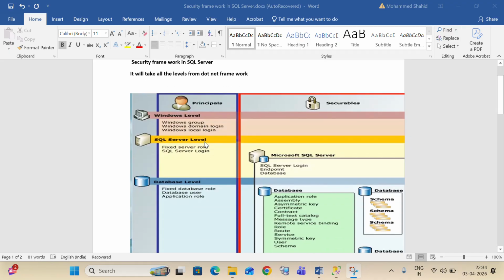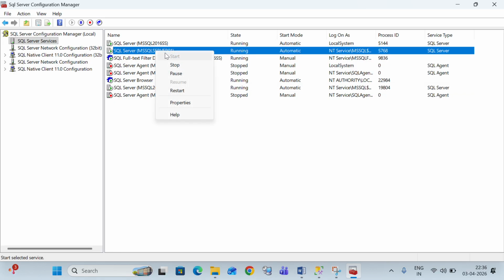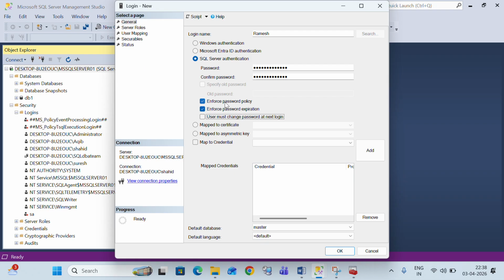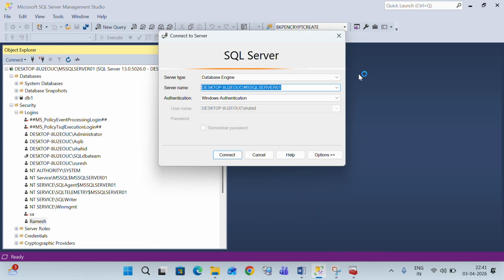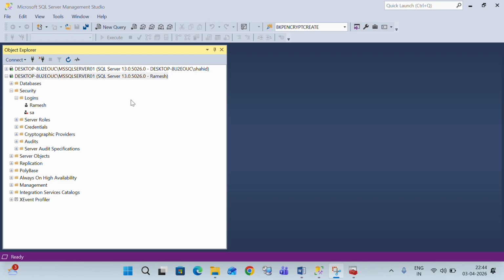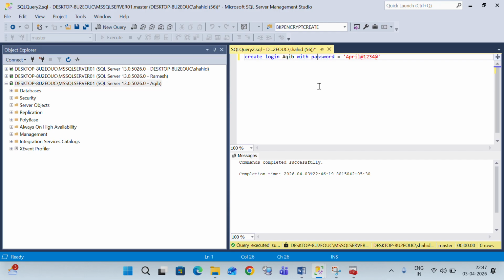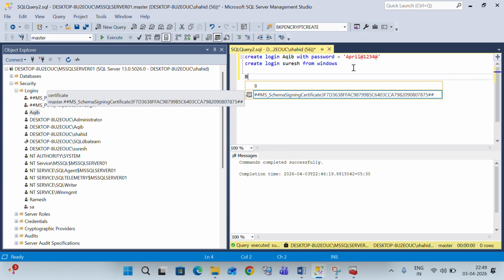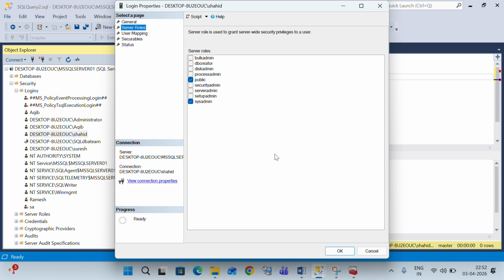SQLSession29| SQL Server Authentication Explained | Windows vs SQL Authentication (Step-by-Step)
🔹 Description:

In this video, we explore SQL Server Authentication, one of the core concepts in SQL Server security.

You will learn:

What is SQL Server Authentication
Types of Authentication in SQL Server
Windows Authentication
SQL Server Authentication
Differences between Windows and SQL Authentication
Mixed Mode Authentication explained
How authentication works internally
Best practices for securing SQL Server logins

This session is perfect for beginners as well as professionals looking to strengthen their understanding of SQL Server security fundamentals.